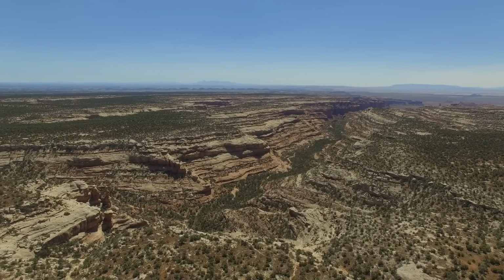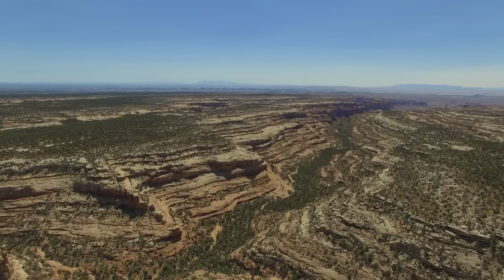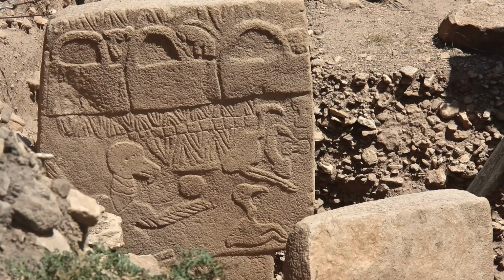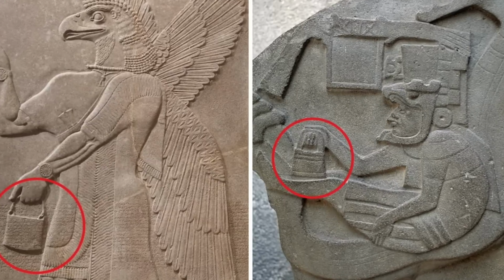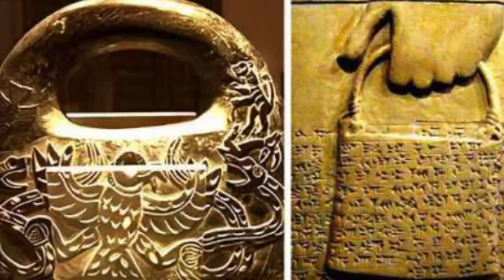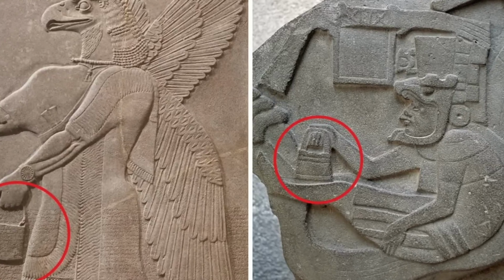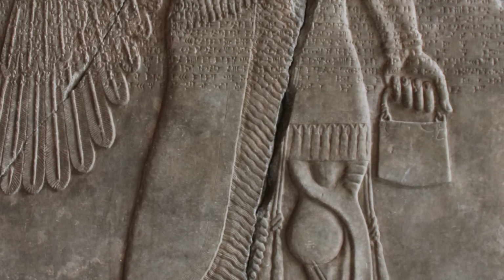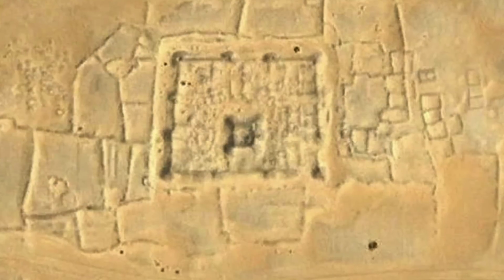This Drone Accidentally Discovered A Cave Of Wonders Hidden In This Untouched Region Of Africa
This drone accidentally discovered a cave of wonders hidden in this untouched region of Africa. Today, we take a look at what this drone discovered in this untouched in Africa.

Whether it is mapping out land with record breaking technology, figuring out the meaning of ancient records, or making momentous ancient findings thanks to the modern day, various scientific communities are flooded with fascinating research you might not have heard too much about from within the past decade.

For a long time, many scientific advancements and theories have been put on hold while we wait for our technological abilities to catch up with the ideas we have.